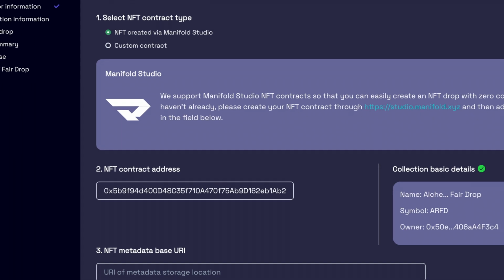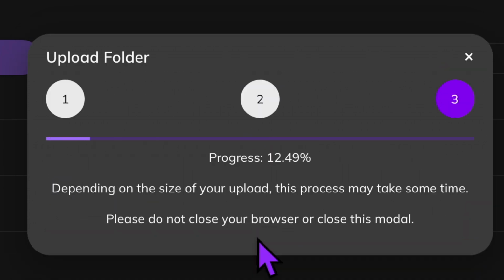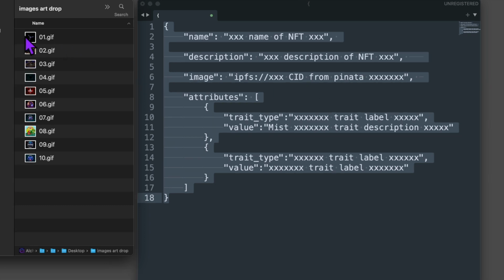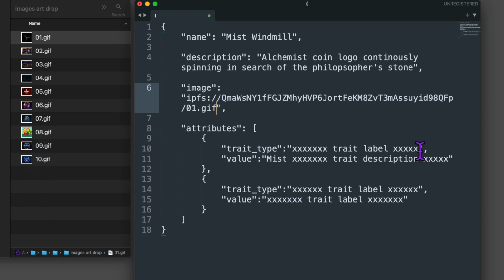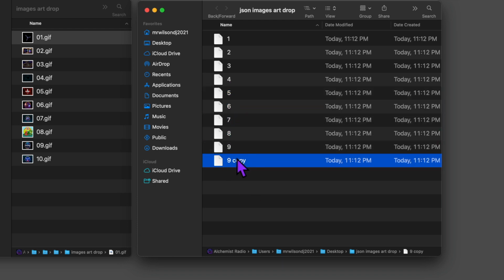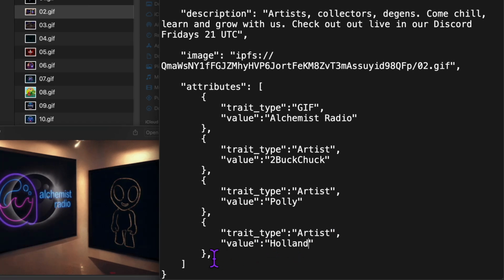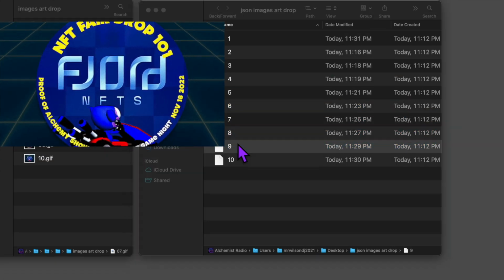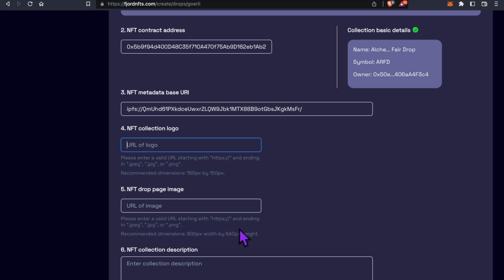05. Upload your art and metadata to IPFS with Pinata.cloud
In this tutorial, we'll show you how to upload your art and format your metadata to IPFS via Piñata.cloud.

⌨️ ⌨️ ⌨️   JSON FILE TEMPLATE (Copy all below and paste into you code text editor)  ⌨️ ⌨️ ⌨️

 "name": "xxx name of NFT xxx",

 "description": "xxx description of NFT xxx",

 "image": "ipfs://xxx CID from pinata xxxxxxx",

 "attributes": [
   "trait_type":"xxxxxxx trait label xxxxx",
   "value":"Mist xxxxxxx trait description xxxxx"
   "trait_type":"xxxxxx trait label xxxxxx",
   "value":"xxxxxxx trait label xxxxxxx"

⌨️ ⌨️ ⌨️ ⌨️ ⌨️    Be sure to include opening and closing brackets   ⌨️ ⌨️ ⌨️ ⌨️ ⌨️

👁 Join Us

🎙️ We broadcast LIVE every Friday 21 UTC (20 UTC spring /summer) in our radio-hotline channel

📻  The Proof of Alchemy Show with your hosts Renars & Santa

👀  Join us this Friday (TGIF 🎉 ) for our weekly Proof of Alchemy Show!

Built with ⚗️ $mist